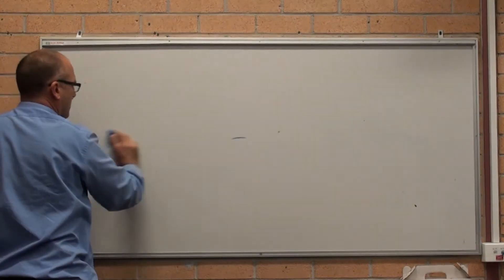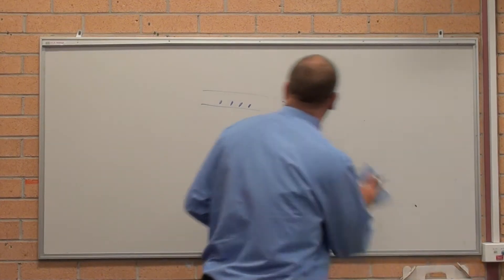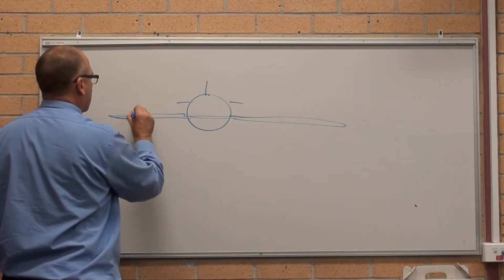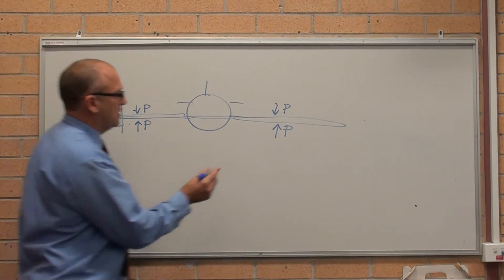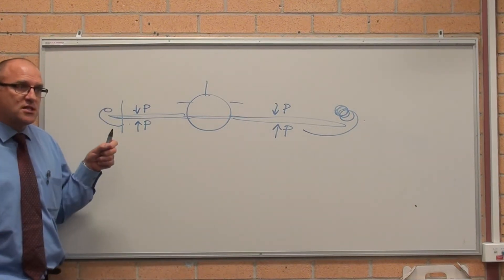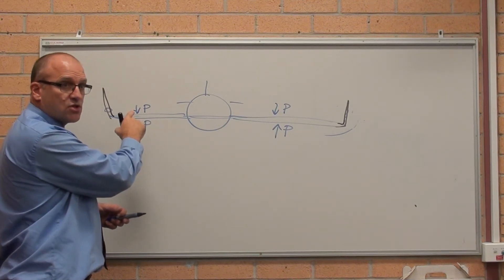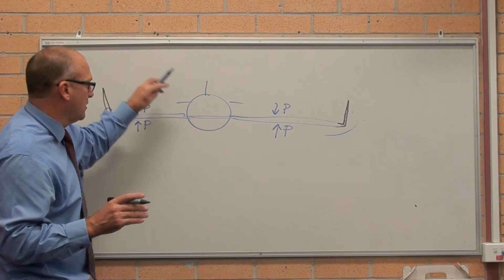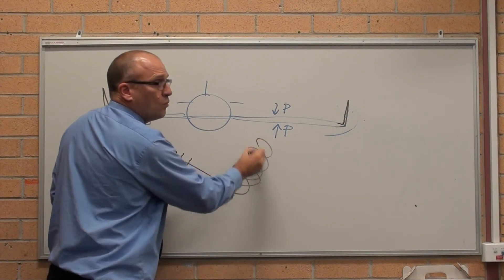Mechanics - Aeronautical - Basic explanation wingtip vortices and induced drag HSC Engineering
Basic explanation of how wingtip vortices form.

Simple explanation of the purpose of winglets